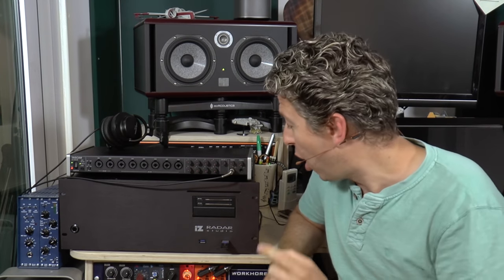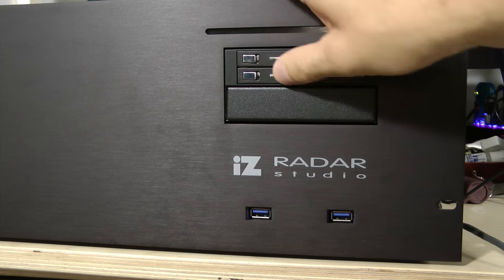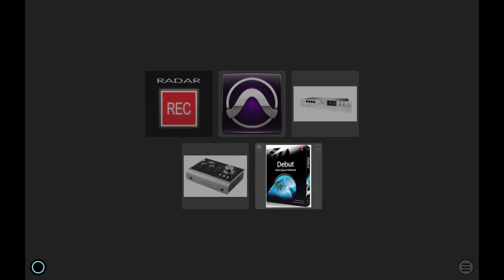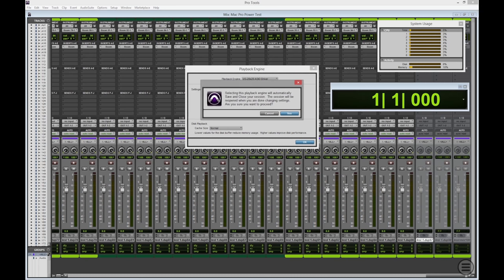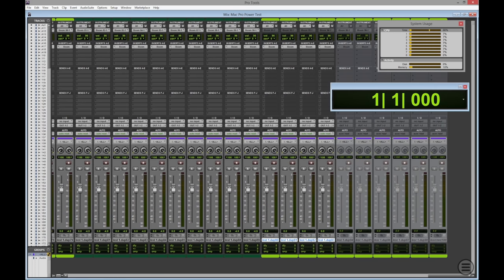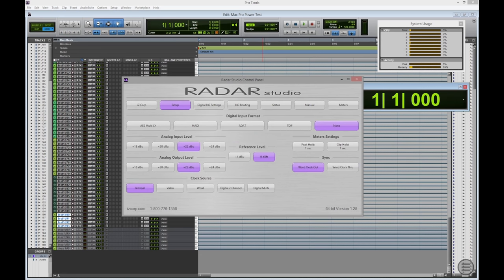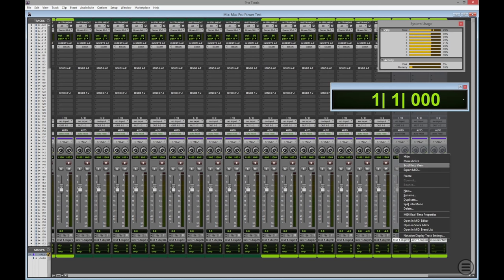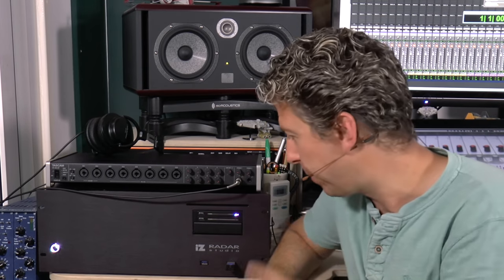Review - Speedtest Of iZ Technologies Radar Studio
In this video for Pro Tools Expert, Technical Editor James Ivey takes a close up look at the iZ Technologies Radar Studio system.  After a tour of the unit James runs two versions on the Pro Tools Expert Power Test Session on the Radar. Version one using an external USB3 interface and version two using the optional Radar Adrenalin ASIO interface.   This test session really does sort the wheat from the chaff when it comes to machines that can put their power in the right places for Pro Tools. Watch and see how the Radar Studio gets on.